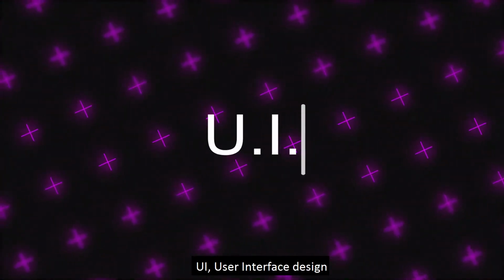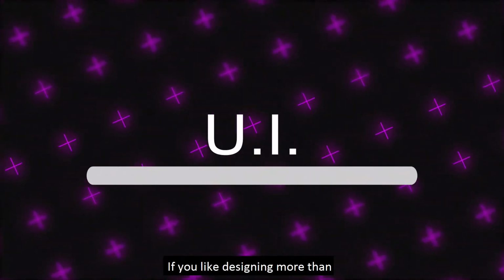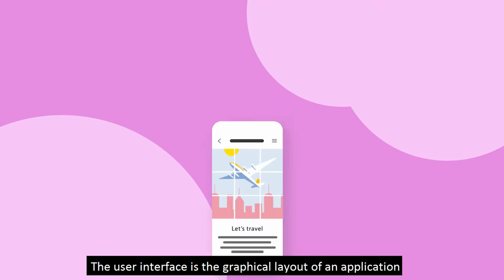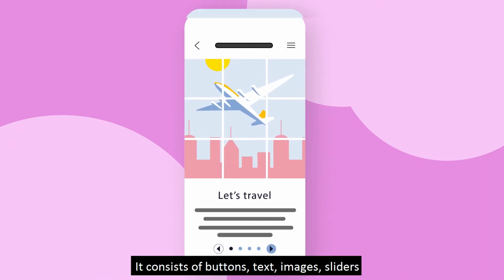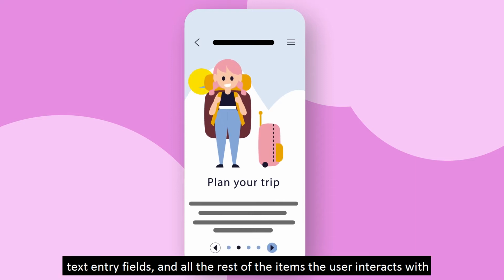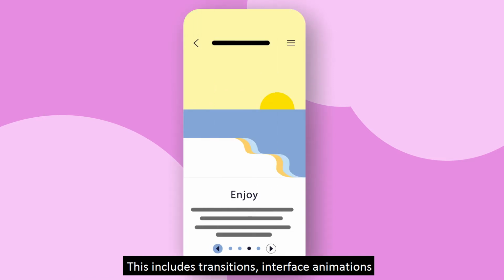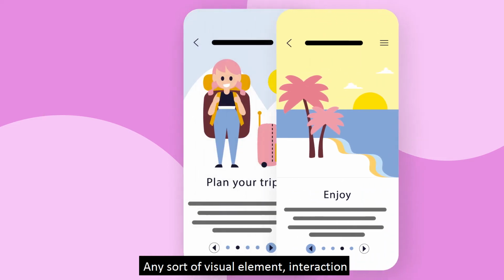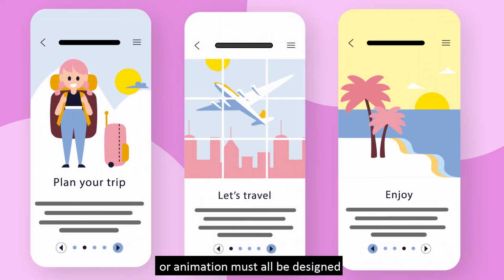Introduction to User Interface and SQL Database || Web Development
This video is short intro to User Interface (U.I.) and SQL Databases used in web development.

Register in our upcoming 100% TRUE LIVE Interactive courses on Full Stack Web development, Android Development and Python